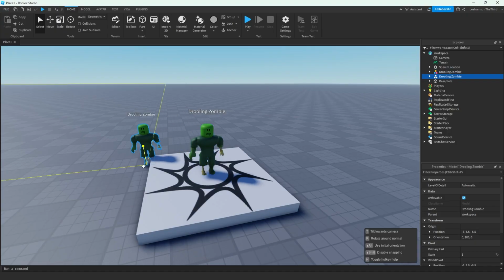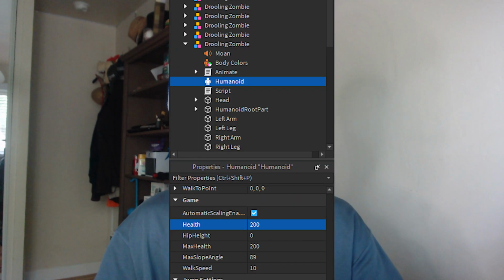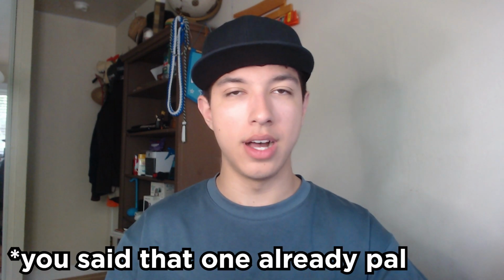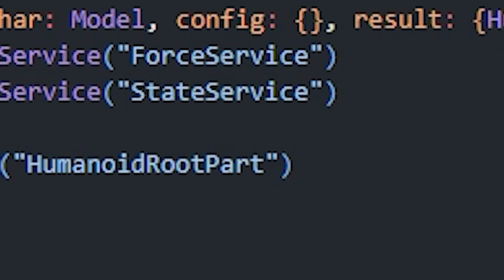The number one reason why you suck at scripting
I love you guys :3

⭐I post updates from time-to-time on twitter so drop a follow!